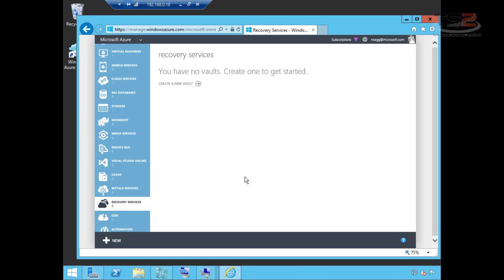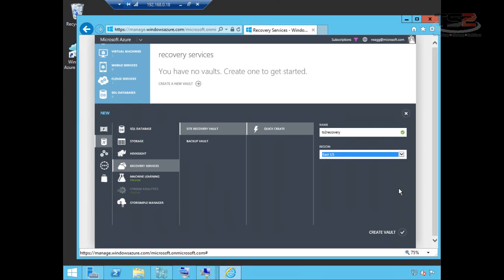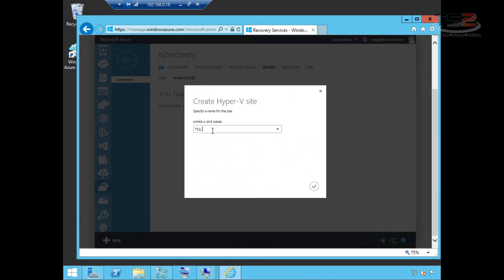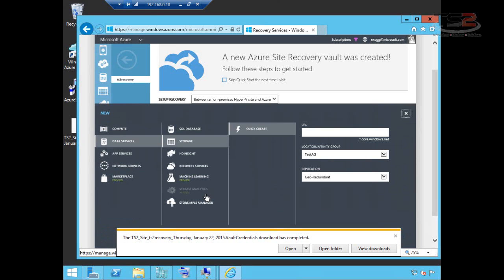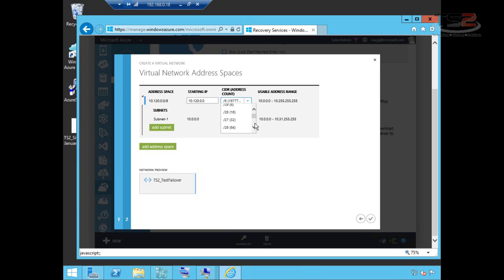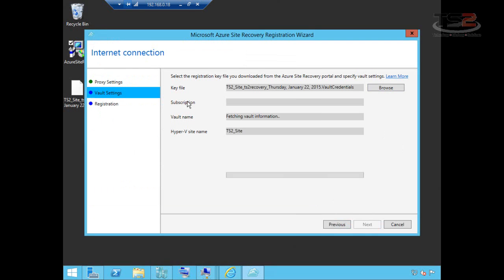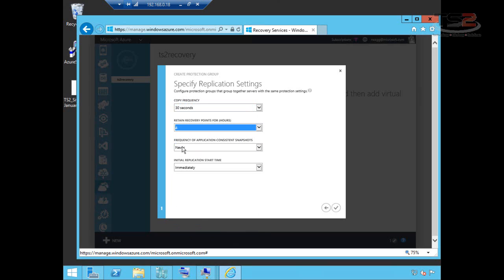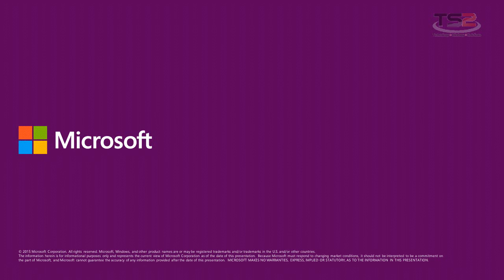Setup ASR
This is part of a complete series This video will walk through the setup of Azure Site Recovery between an on-premises Hyper-V server and Azure